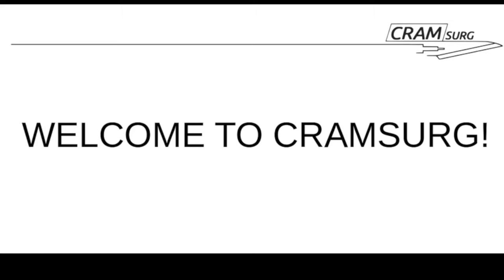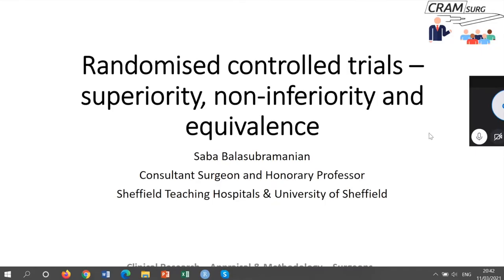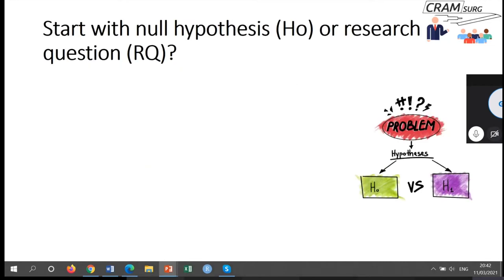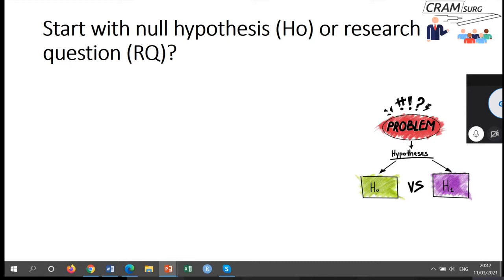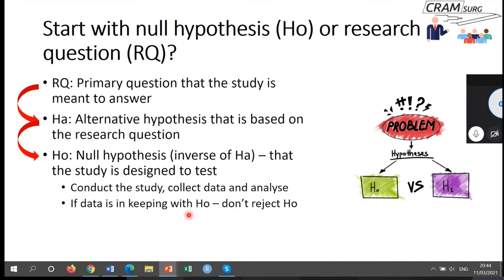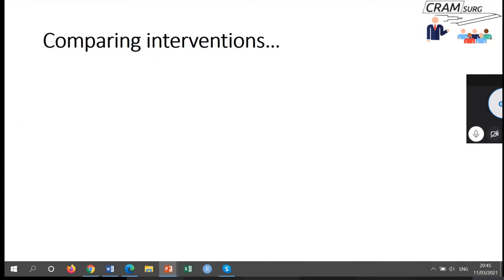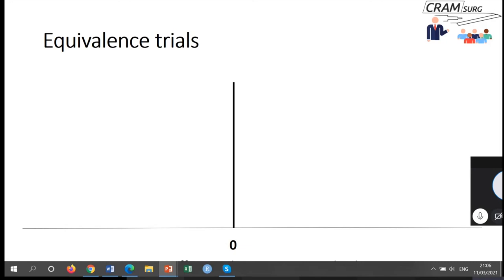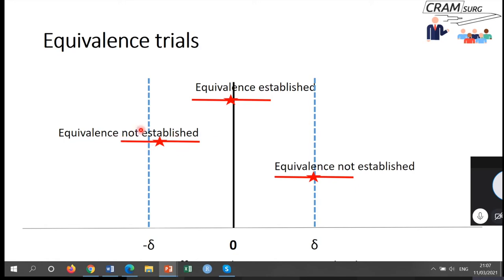CRAMSURG chapter 16 - RCTs - superiority vs non inferiority vs equivalence trials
Chapter 16 CRAMSURG

Clinical Research Appraisal and Methodology for Surgical Trainees. Professor Saba Balasubramanian talks about RCTs - superiority vs non inferiority vs equivalence trials.